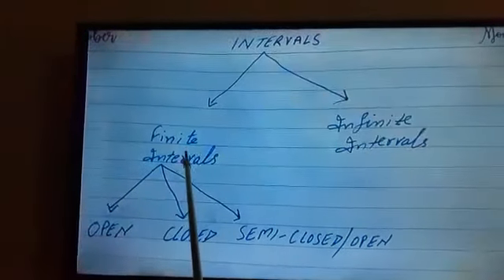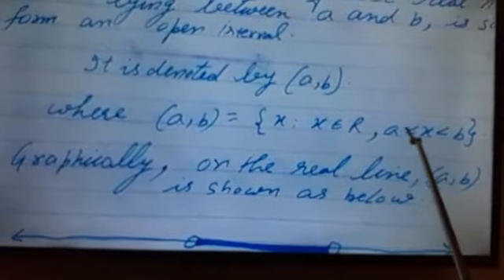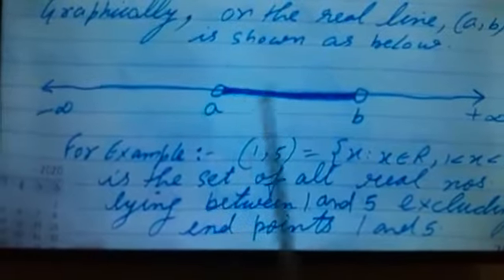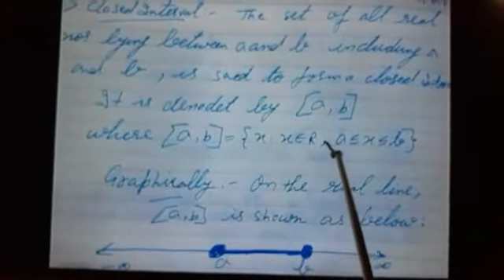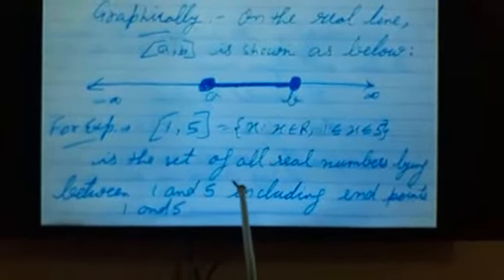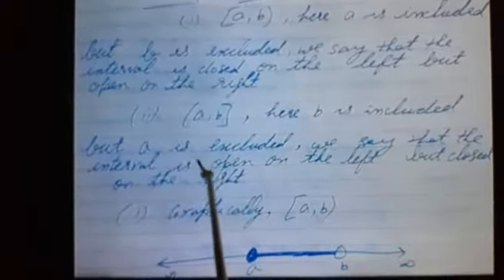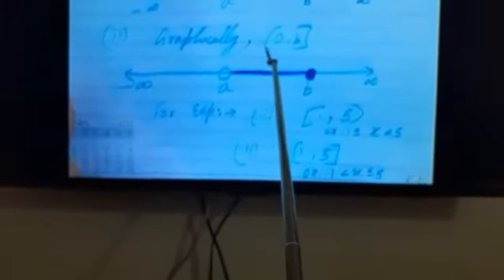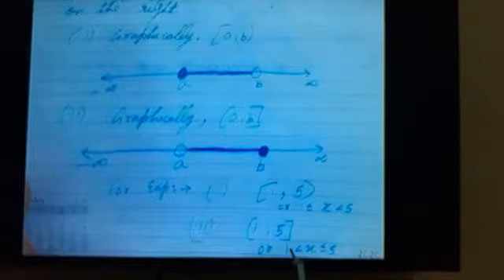Sets(2)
Ex-1.1 and 1.2 and intervals.